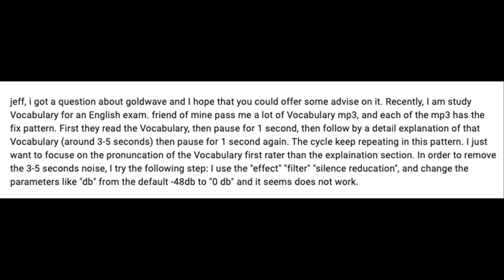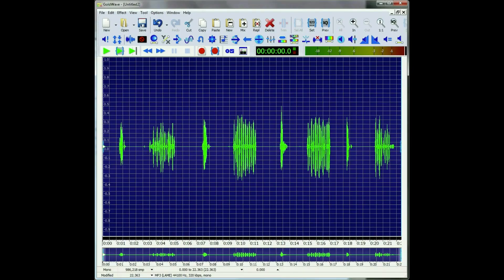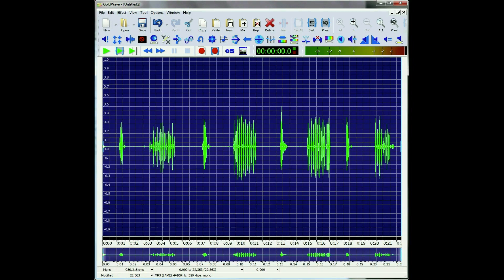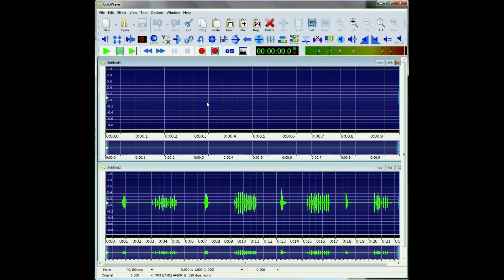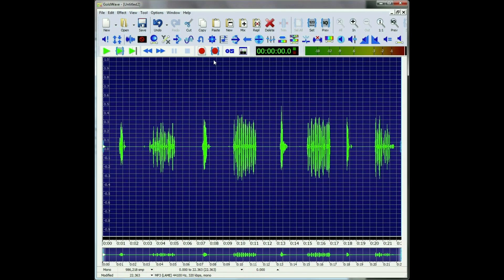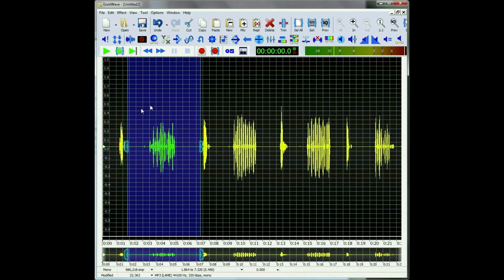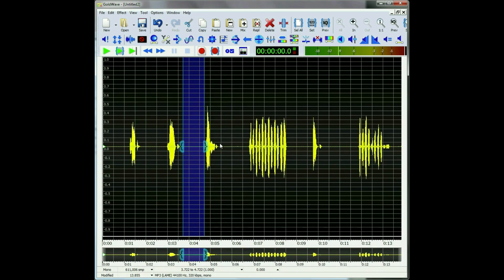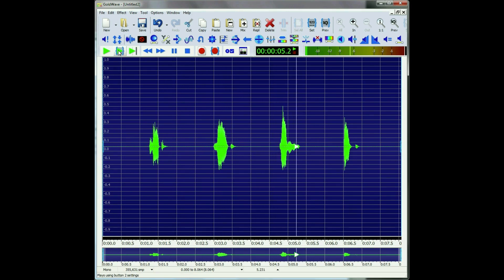Answering Your GoldWave Audio Editor Questions - GoldWave Tutorial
Jeff is back with another GoldWave video! In this video, Jeff will answer a viewer question about using GoldWave. If you're someone learning a new language and need help putting your audio files together in GoldWave, then Jeff will show you how to edit your audio files using GoldWave audio editor.